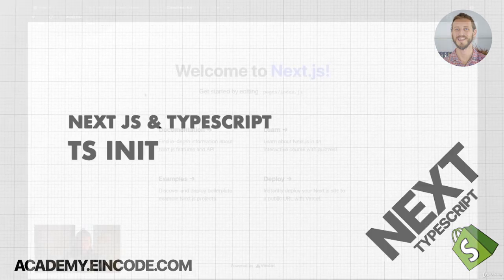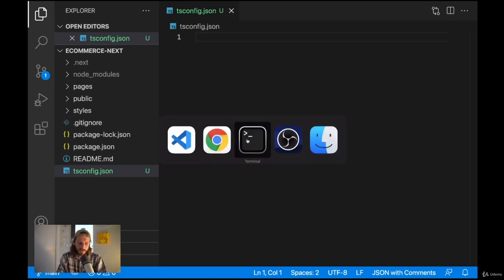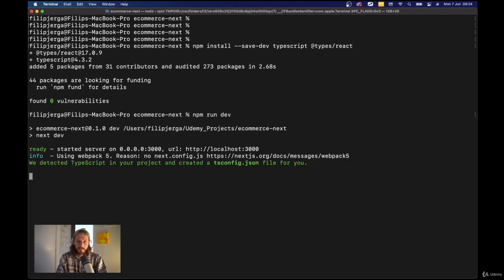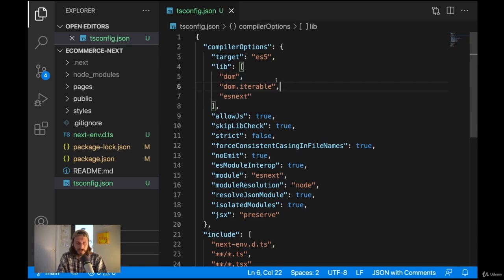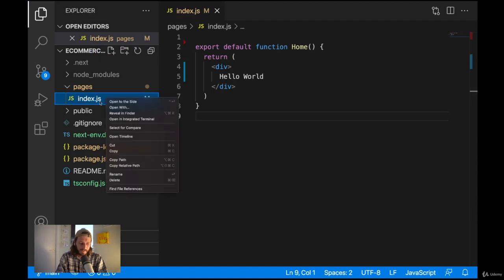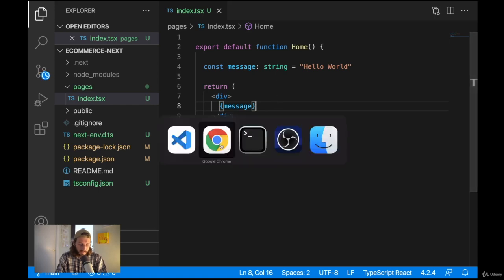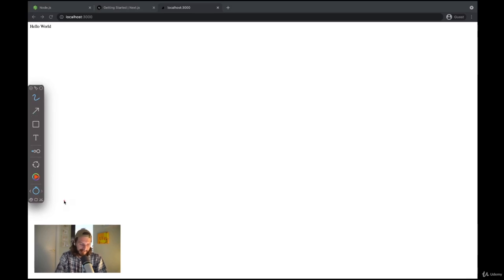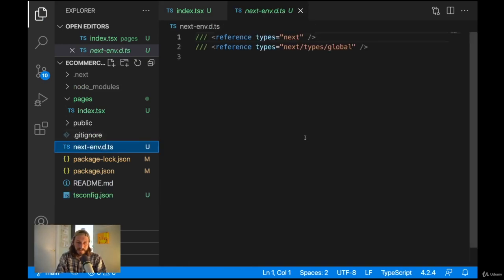002 Ts Init